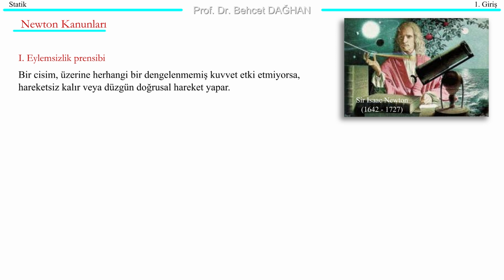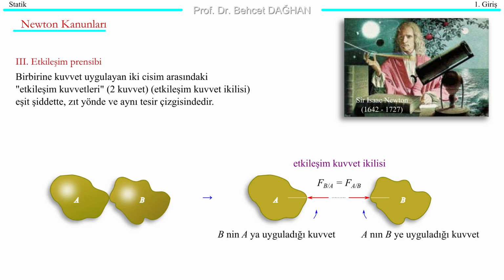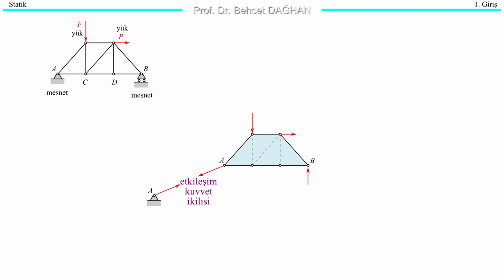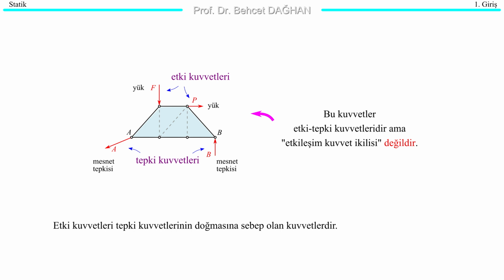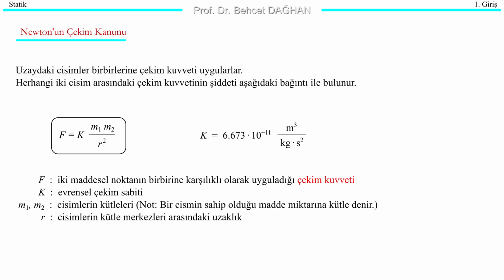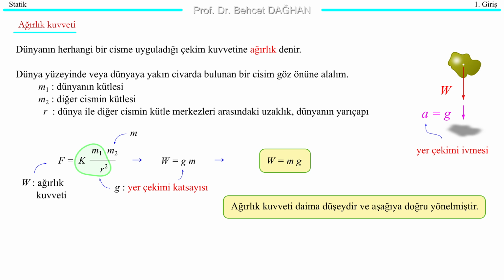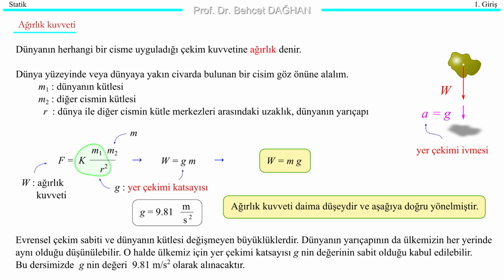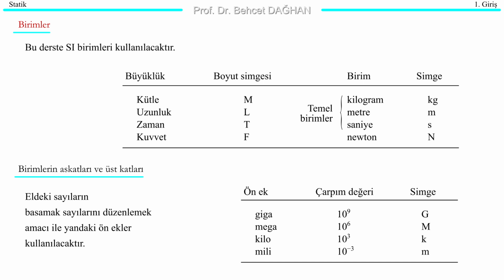Newton's Laws • STATICS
Statics Lectures
Statics Question Solutions
Mechanics Statics Lecture
Mechanics Statics Question Solutions
Engineering Mechanics Statics Lectures